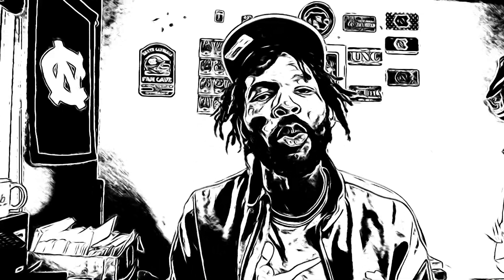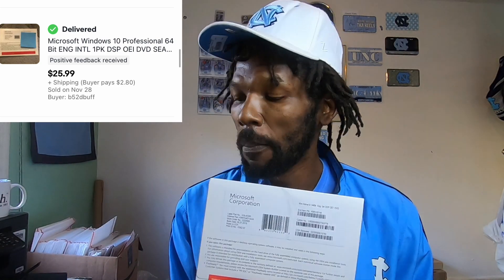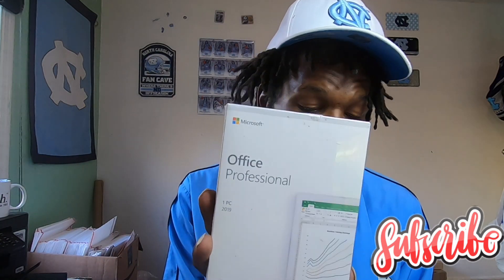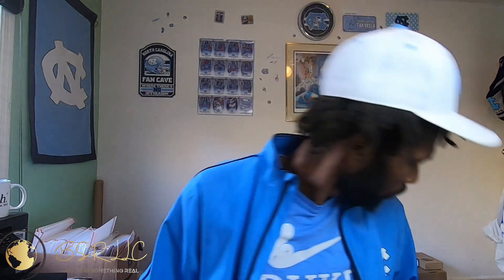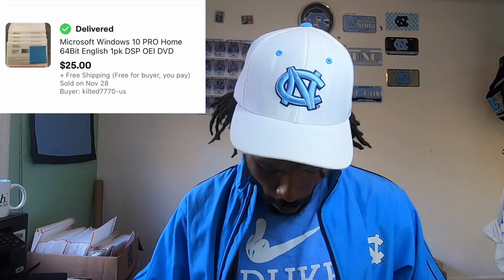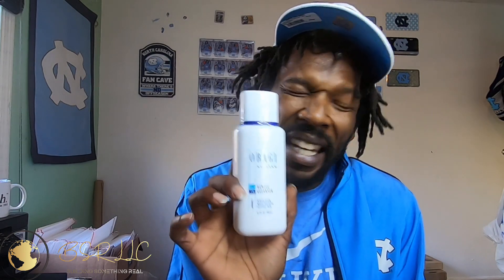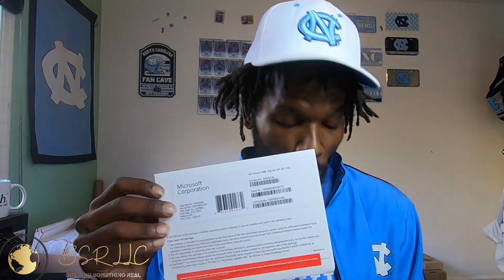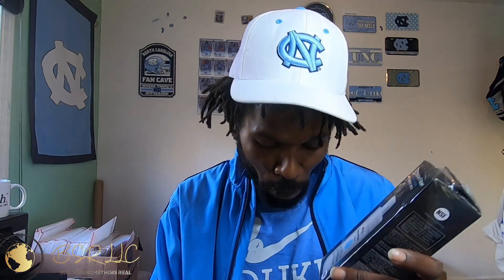What sold on eBay | eBay Sales V39 | Turning $6 into $135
What’s going on what’s going on, WHATS GOING ON GUYS!!
It’s a what’s sold on eBay video where I go over all the items that recently sold on eBay. Usually I pack items roughly every two days but these sales came within hours of shipping the order the day before

eBay store name is: mdh1474